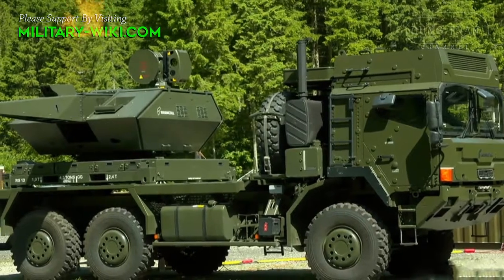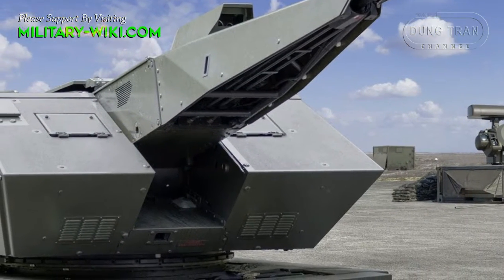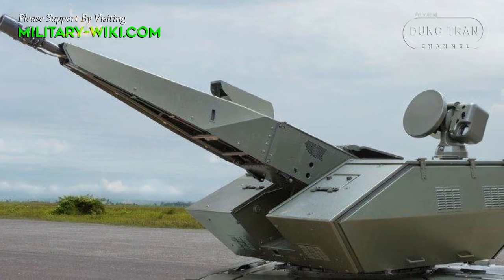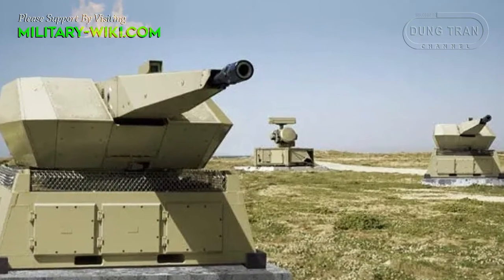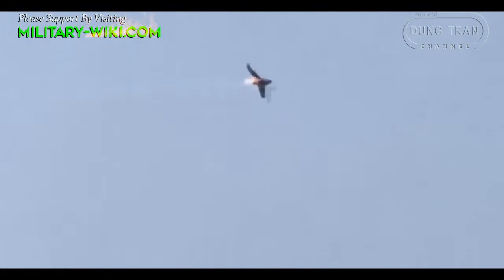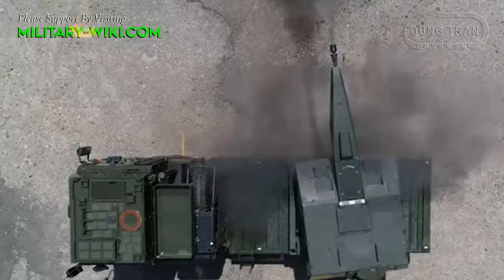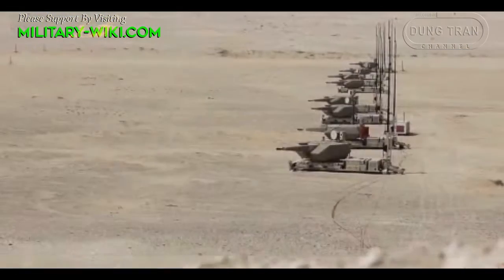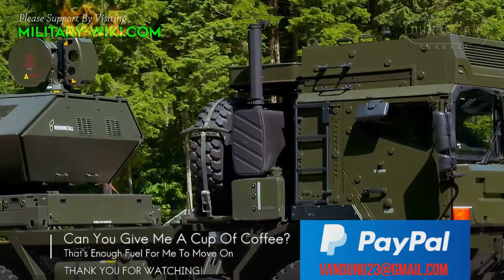Skynex Mobile Air Defense System: Scary UAV Hunter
In November 2021, Rheinmetall from Germany introduced the Skynex Air Defense System, which is considered to be fully automated and extremely efficient.

Most recently, on December 9, 2022, Rheinmetall Defense announced the delivery of two Skynex mobile air defense weapon systems to an undisclosed international customer. The systems will enhance the customer’s ability to defend itself against aerial threats. The contract is said to be worth around €182 million, to be delivered in early 2024.